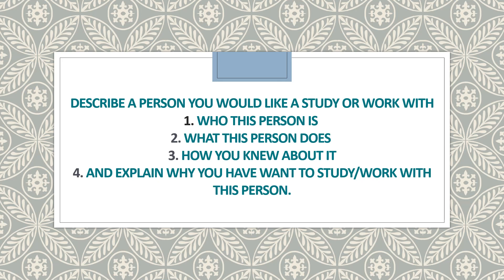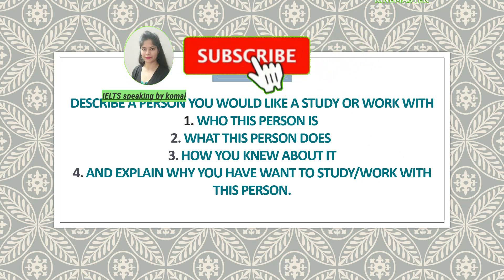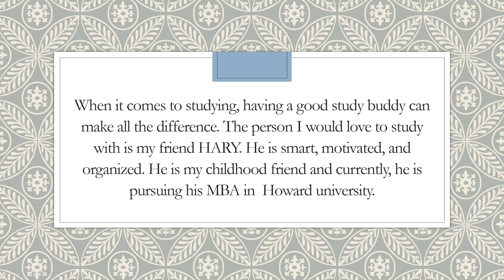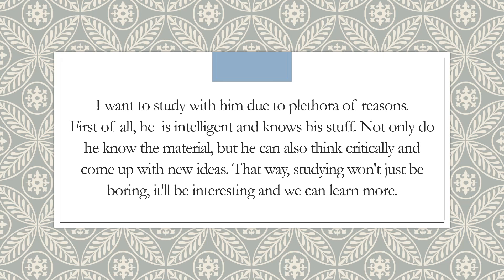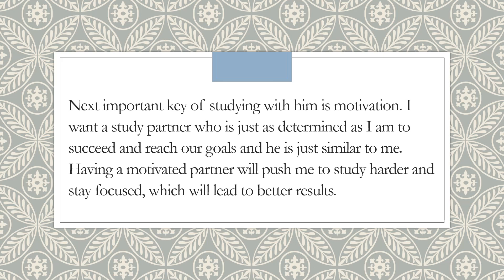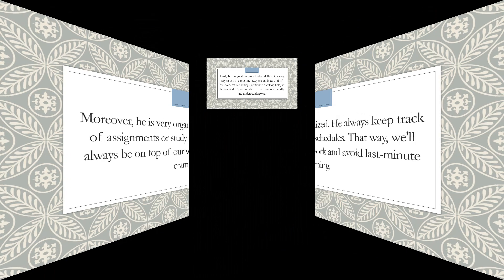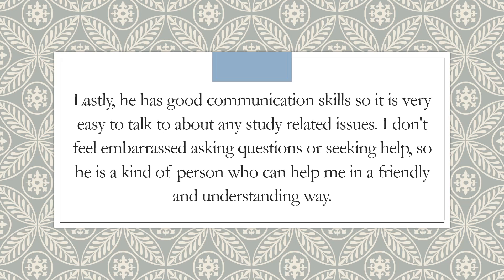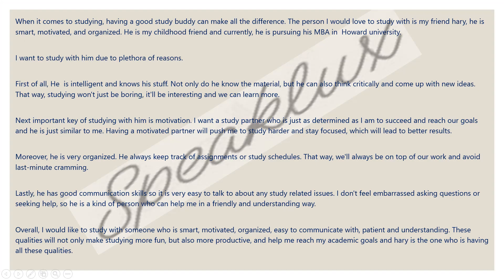Describe a person you would like a study or work with || Jan to Apr 2023 cue card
English Language trainer and Ielts Mentor, Komal

If you really want to improve your english skills, develop the habit of listening this type of English Speech with earphone.

Makkar Jan to April 2023 Cue Card
jan to april cue card 2023
makkar pdf
jan to april cue card 2023 pdf

 1. Describe a person you would like to study or work with. 2. Describe a time when you were late. 3. Describe an advertisement that you don't like. 4. Describe a person who inspired you to do something interesting. 5. Describe a website which helped you to do something / website you visit often/ use regularly. 6. Describe a piece of good news you heard from others. 7. Describe a place where there was a lot of noise. 8. Describe something you taught to your friend/relative. You should say:. 9. Describe a place/country in which you would like to live/ work for a short period of time 10. Talk about an interesting old person you met recently. 11. Describe a piece of technology that you find difficult to use. 12. Describe a historical period you would like to know more about. 13. Describe an unusual meal that you had. 14. Describe an achievement/success you are proud of 15. Talk about a thing you complained about something (but finally got a good result). 16. Describe when someone gave you something you really wanted /a gift your received 17. Describe a development in your country like shopping centre, park etcetera. 18. Describe a time when you had to lend something to a person you know. You should say 19. Describe a person you met at a party and enjoyed a conversation with. You should say 20. Describe an area in your home where you feel relaxed. 21. Describe a situation when you enjoyed free time/ Describe something you did in your spare time during childhood 22. Describe a course that you want to learn / study you would like to do in future. 23. Describe a character from a movie

valuable suggestions are welcome

A) This video has no negative impact on the original works (It would actually be positive for them)
B) This video is also for teaching purposes.
C) It is not transformative in nature.
D) l only used bits and pieces of videos to get the point across where necessary.

Speak Lux  does not own the rights to these video clips.